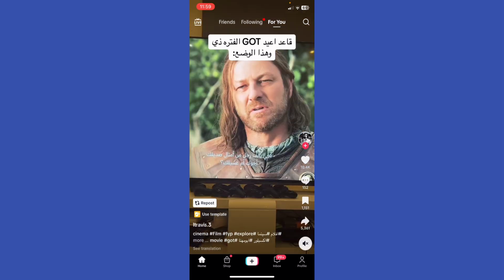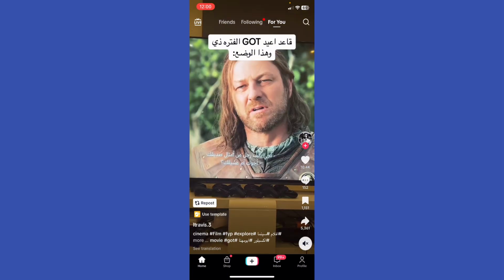How to check for stalkers on tiktok (2024)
How to check for stalkers on tiktok

In this video i´ll show you How to check for stalkers on tiktok. The method is very simple and clearly described in the video. follow all the steps & check for stalkers on tiktok